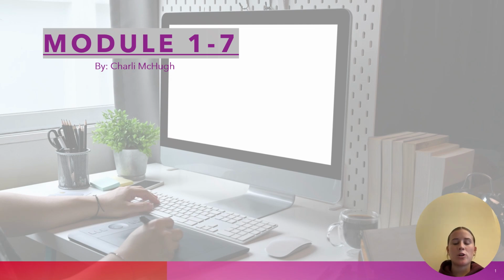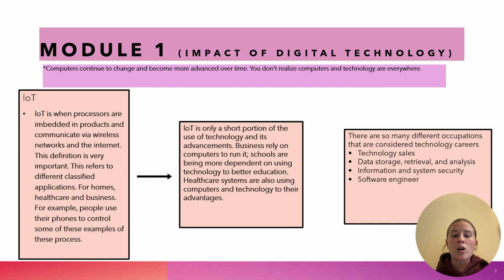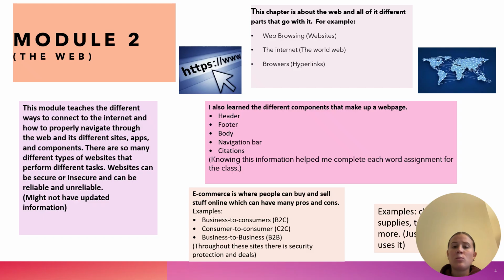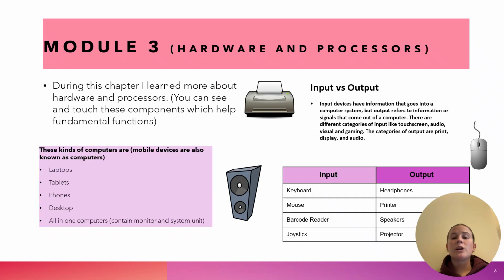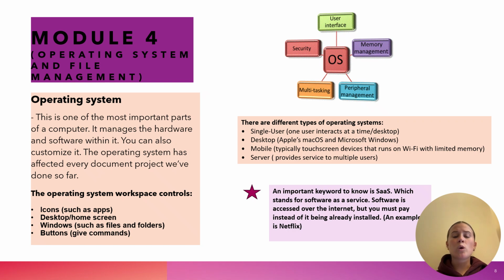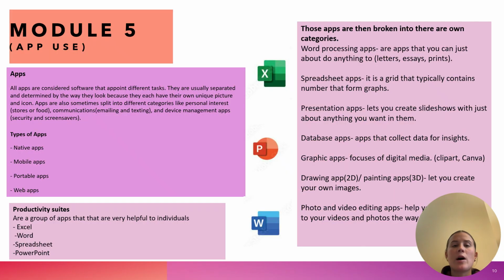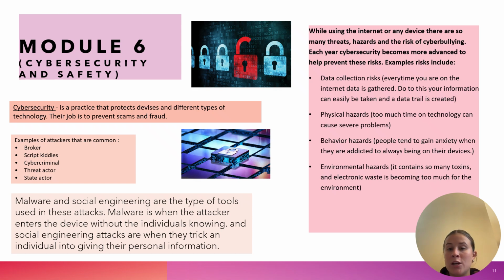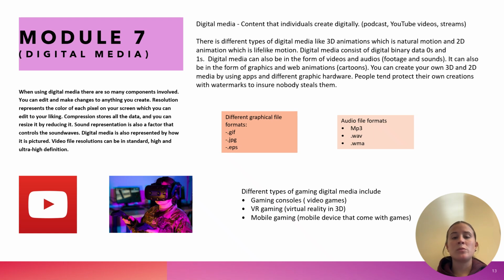1st video assignment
Computer Literacy 1st presentation on modules 1-7.